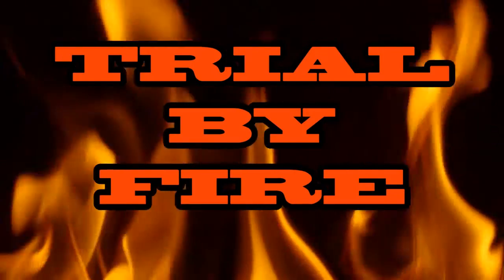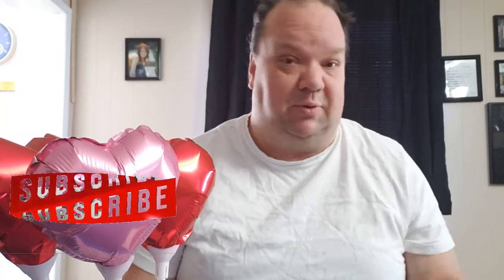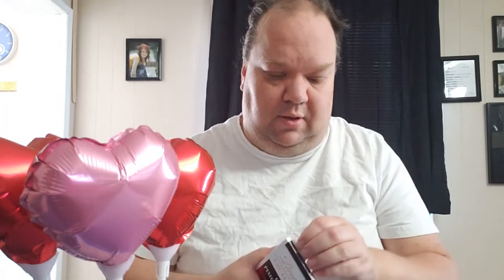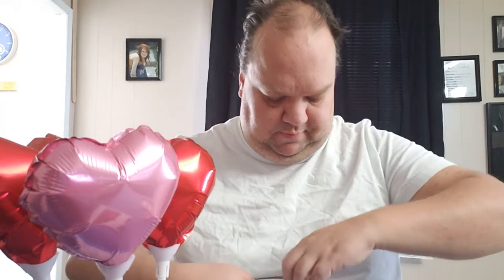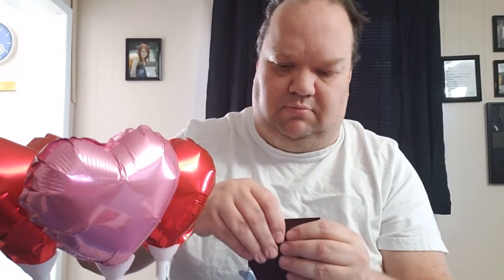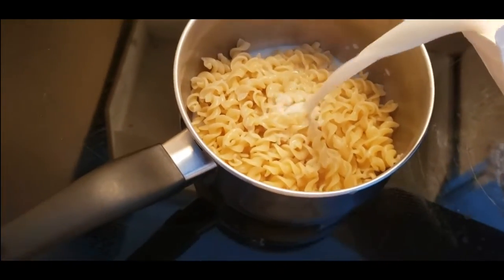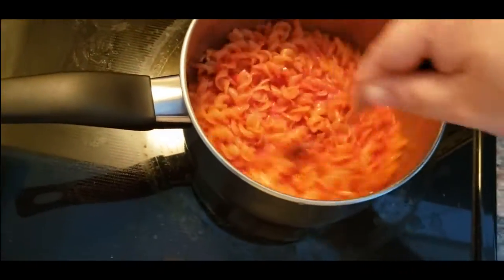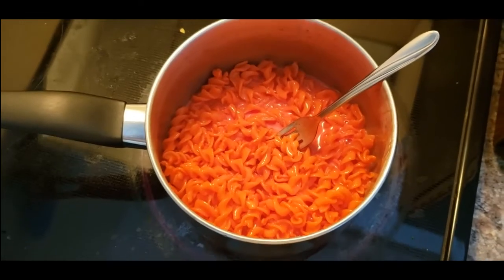Spicy Chocolate (+Bonus)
Nestlé Aero Truffle Dark Chipotle Chocolate Bar
Lindt EXCELLENCE Chili
Hottie Chili & Cinnamon
CHEETOS® Mac 'n Cheese FLAMIN' HOT®
TRIAL BY FIRE WISH LIST